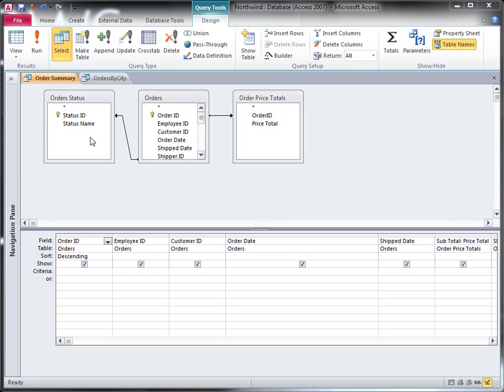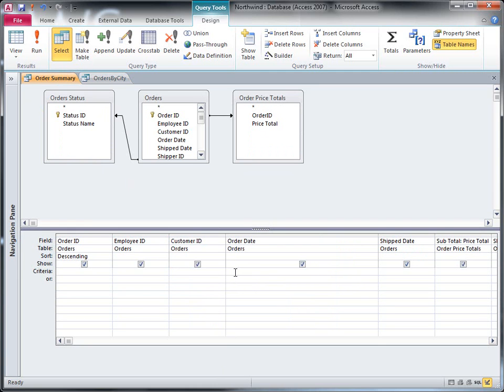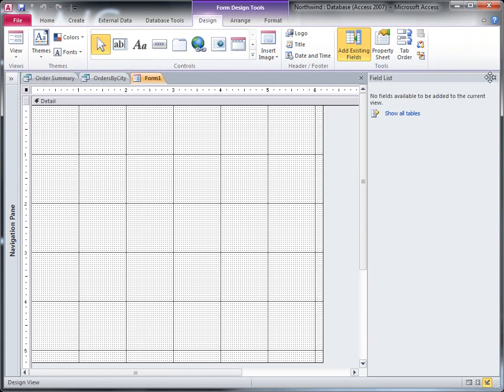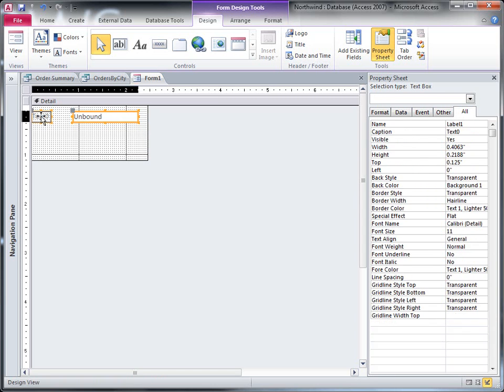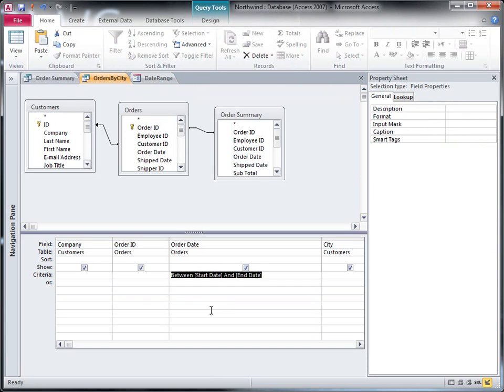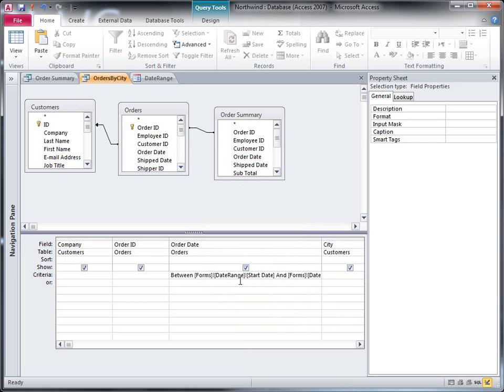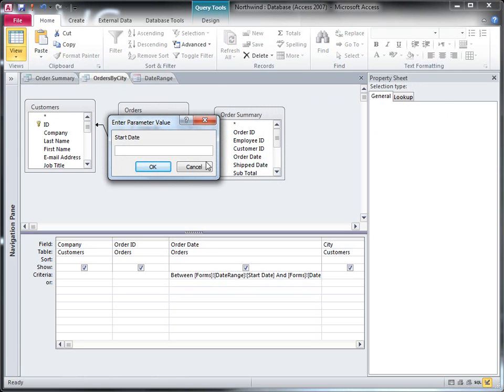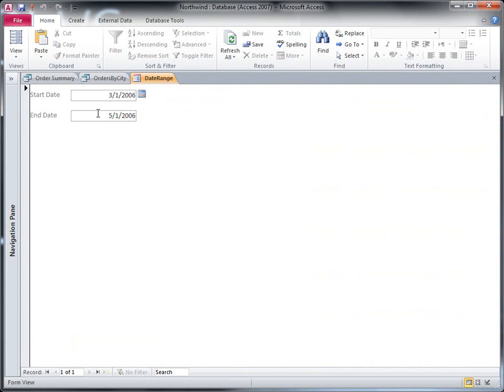Make A Query Ask For Input - Create A Form That Collects Parameters